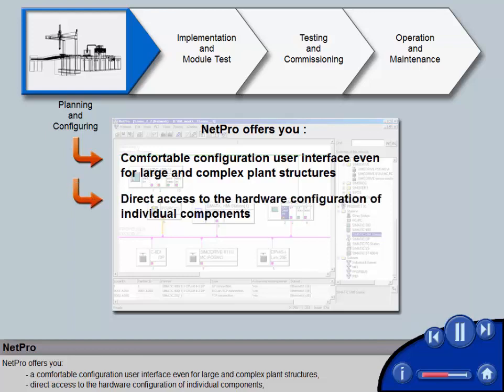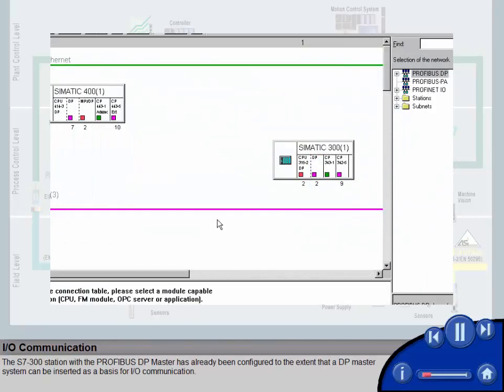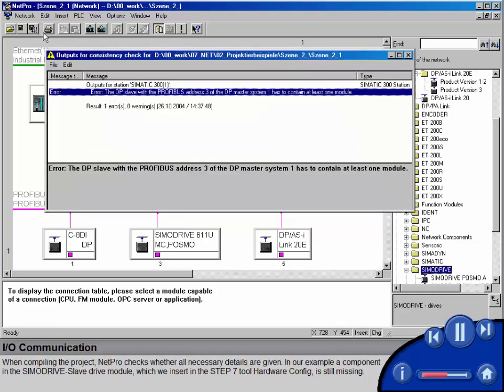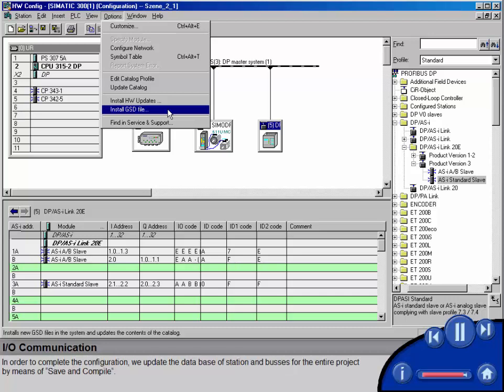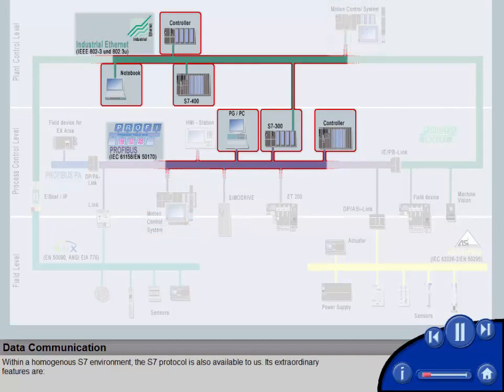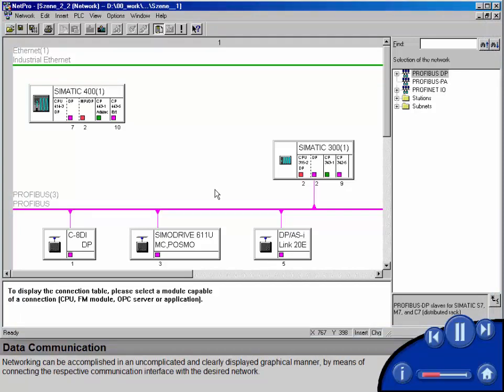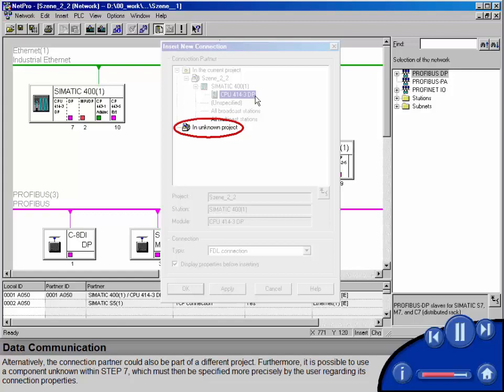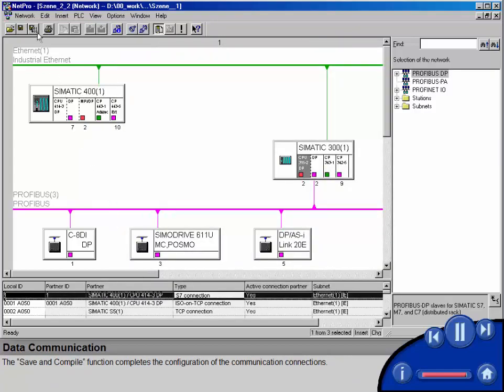Communication with SIMATIC S7 (NetPro , I/O Communication , Data Communication).